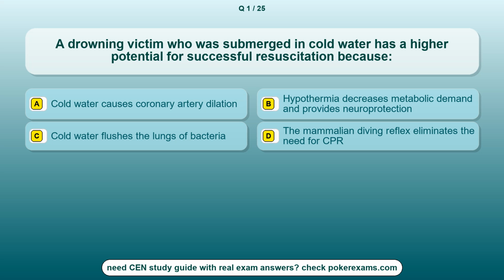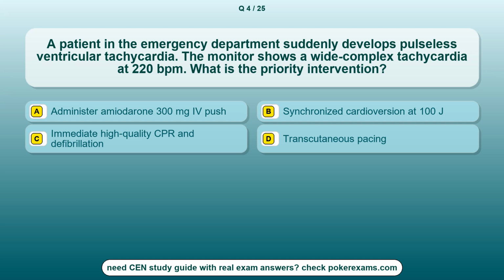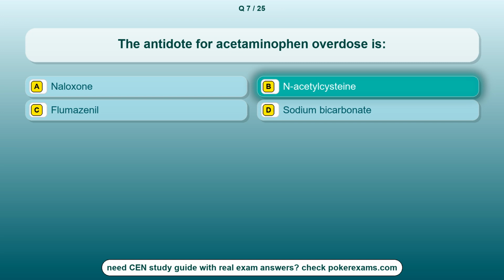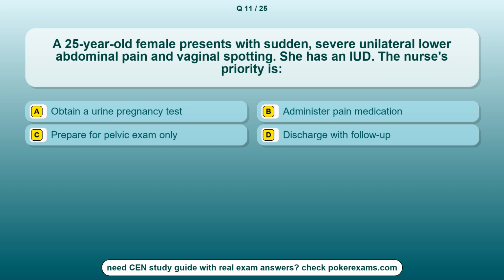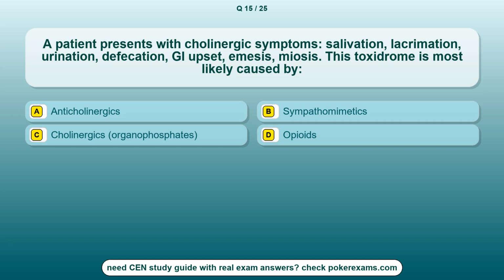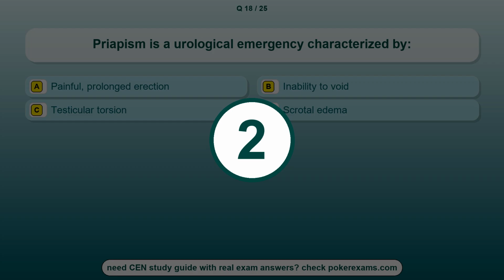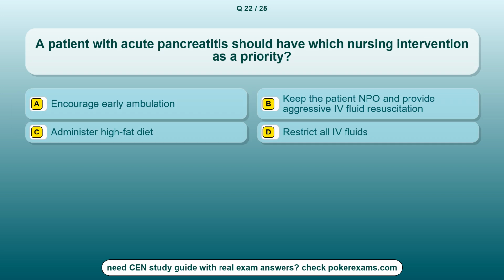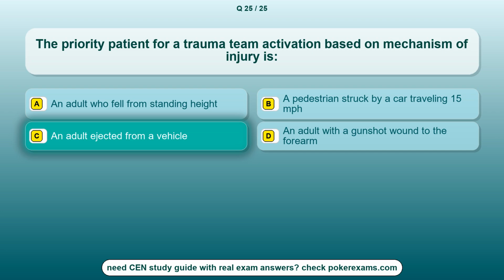CEN Test Prep Exam EOC: Finish Strong With This Practice Set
CEN Test Prep Exam EOC practice provides a final opportunity to measure your emergency nursing knowledge, identify remaining weaknesses, and strengthen clinical judgment before exam day.

In this video, “EOC” means end-of-course review for this independent preparation series. It is not presented as an official BCEN examination title, section, or question format. Confirm current examination information through official BCEN resources.

Complete this CEN EOC practice set under timed conditions without immediately checking your notes. Pause after every question, choose the safest response, and explain the clinical evidence supporting your decision before viewing the rationale.

Begin by determining exactly what each question asks. Identify whether you must select the first action, priority patient, immediate complication, unexpected finding, best response, or need for further assessment.

Cardiovascular questions may address acute coronary syndromes, dysrhythmias, heart failure, hypertensive emergencies, cardiogenic shock, cardiac arrest, and post-resuscitation care. Look for evidence of instability, poor perfusion, altered mental status, hypotension, and dangerous rhythm changes.

Respiratory scenarios may include airway obstruction, asthma, COPD, pulmonary embolism, pneumothorax, oxygen delivery, mechanical ventilation, and respiratory failure. Assess work of breathing, breath sounds, respiratory effort, mental status, oxygenation, and ventilation.

Neurological questions may involve stroke, seizures, traumatic brain injury, spinal emergencies, increased intracranial pressure, and altered mental status. Recognize time-sensitive symptoms and select interventions that protect airway, circulation, and neurological function.

Trauma scenarios may present several serious injuries simultaneously. Use the primary survey to identify immediate threats. Airway compromise, ineffective ventilation, uncontrolled hemorrhage, and shock generally require attention before less urgent injuries.

Pediatric emergencies require age-specific assessment and careful interpretation of vital signs. Review respiratory distress, dehydration, seizures, shock, medication calculations, congenital conditions, fever, and possible nonaccidental trauma.

Toxicological and environmental questions may involve overdose, withdrawal, antidotes, decontamination, heatstroke, hypothermia, drowning, bites, stings, and carbon monoxide exposure. Connect the exposure history with expected symptoms and immediate safety measures.

Your CEN Test Prep Exam EOC review should also include gastrointestinal, genitourinary, gynecological, obstetrical, psychosocial, legal, ethical, and professional emergencies. Triage, documentation, delegation, informed consent, mandatory reporting, confidentiality, restraints, and patient rights should not be ignored.

After completing the practice set, calculate your results by subject instead of relying only on one total score. A satisfactory overall result can hide serious weaknesses in pediatric, toxicological, trauma, or professional-practice questions.

Review every rationale, including questions answered correctly through guessing. Explain why each distractor is unsafe, incomplete, poorly timed, based on an unsupported assumption, or lower priority.

Classify every mistake as a knowledge gap, reading error, prioritization problem, calculation error, time-management issue, or unnecessary answer change. This shows exactly what must be corrected during your final review.

Revisit weak concepts using short, focused study sessions. Then answer a different question testing the same clinical principle. This confirms that you understand the concept instead of memorizing one question.

During your final preparation days, review concise notes, emergency priorities, commonly missed concepts, and clinical warning signs. Avoid attempting to reread every textbook or learn unfamiliar material during the final night.

Confirm your examination appointment, identification requirements, testing instructions, travel plans, or remote-testing equipment using current official information. Administrative preparation can prevent avoidable stress on exam day.

These are independently written educational practice questions, not proprietary CEN examination items. The actual exam may use different content, wording, scenarios, and difficulty. No video, course, or question bank can guarantee a passing result.

Comment your EOC practice score and weakest CEN topic.